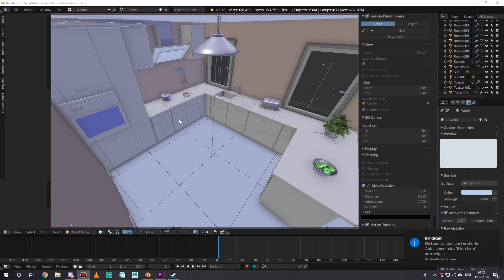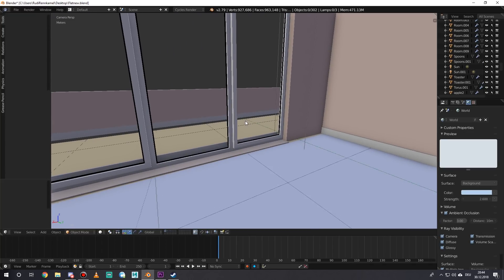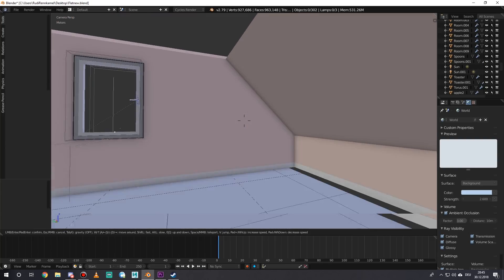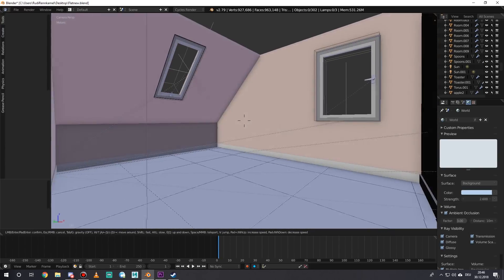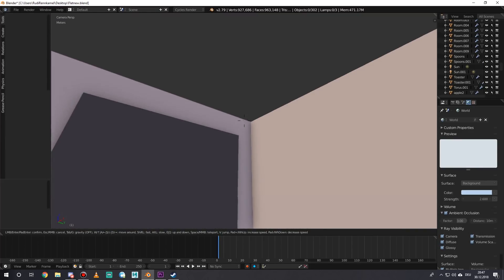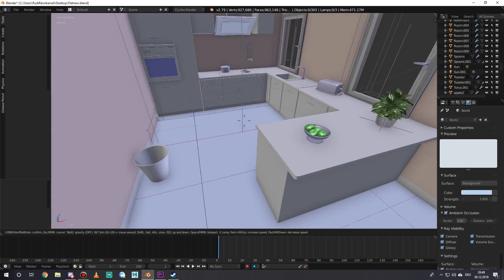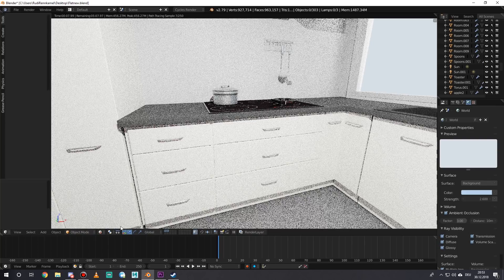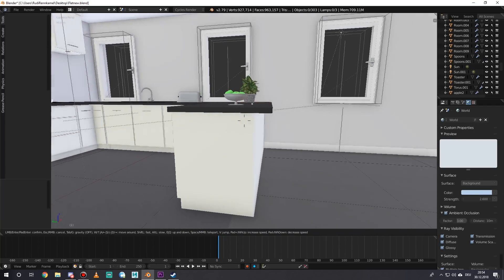Our new Kitchen in BLENDER 2.79 3D MODELING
Welcome to the first episode of showing you my new home. We start with a fully designed kitchen and will then go into the bathroom next. For now its done in Blender 2.79, but soon the showcase will be in Blender 2.8 to better use eevee

BLENDER 3D MODELING - for Planet Coaster - SWEEPER